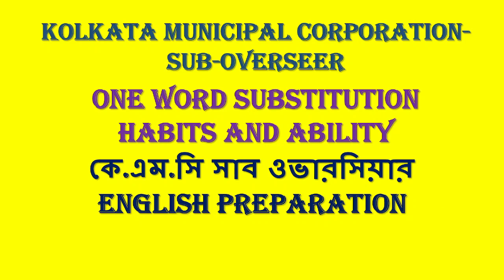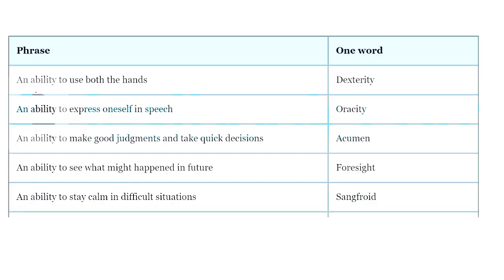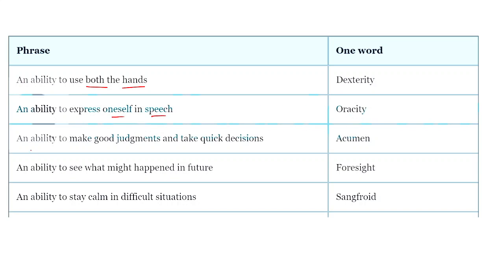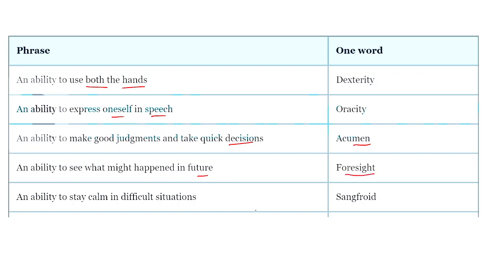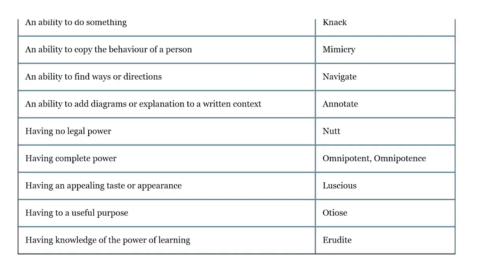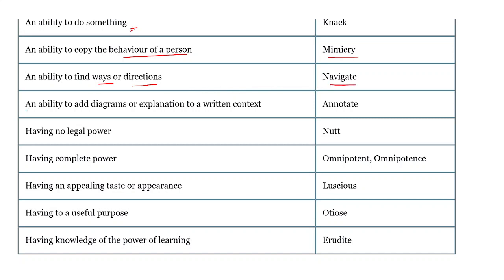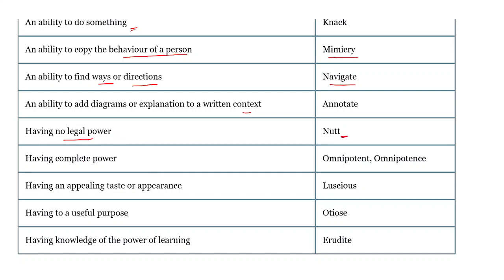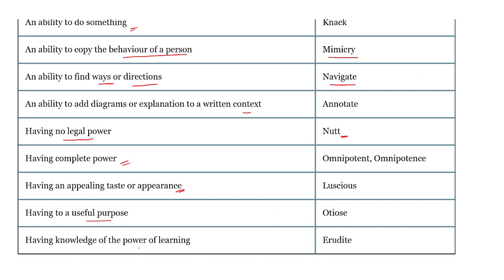KMC SUB OVERSEER EXAM ENGLISH PREPARATION ONE WORD SUBSTITUTION /Habits and ability